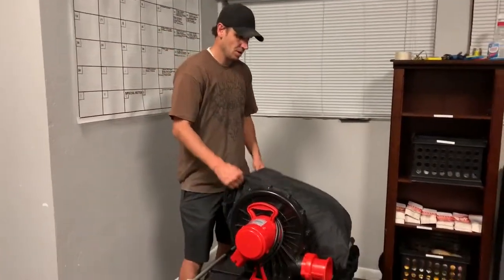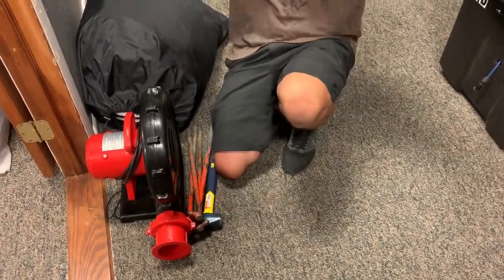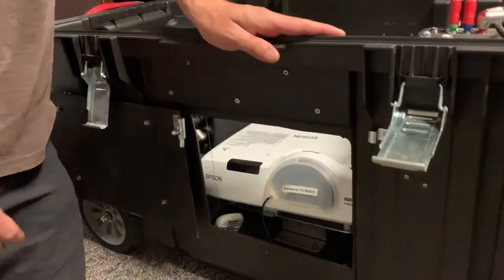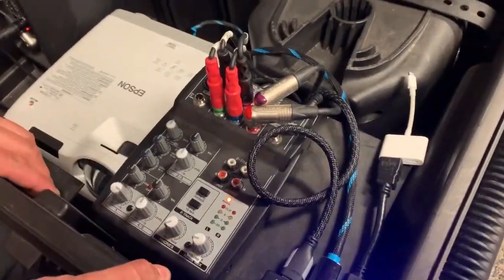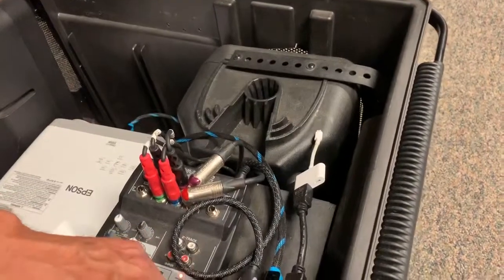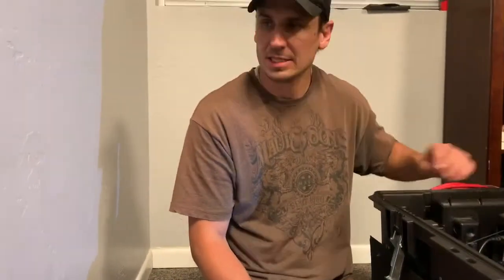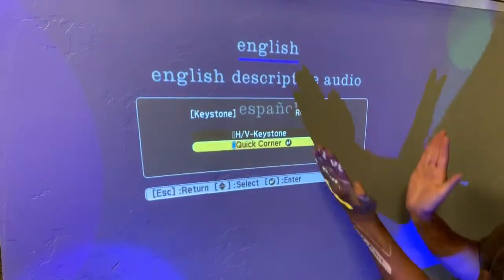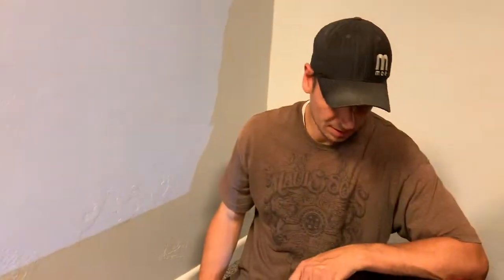18ft, 23ft Cinema Case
Large Cinema Case Instructional Video for 18ft and 23ft Screens